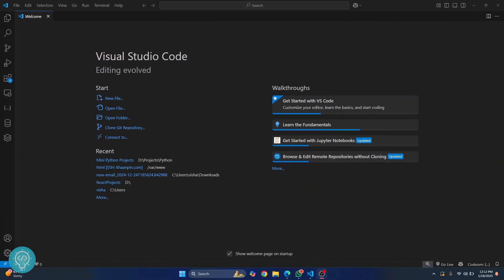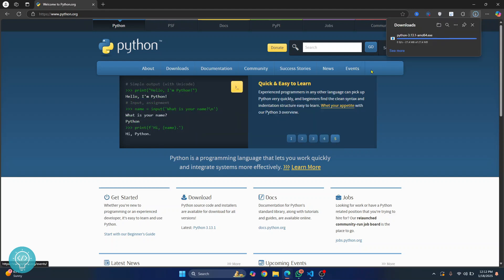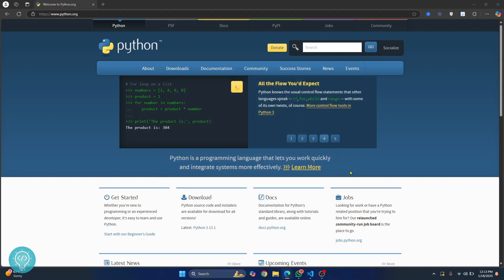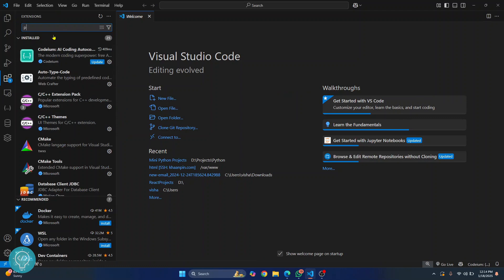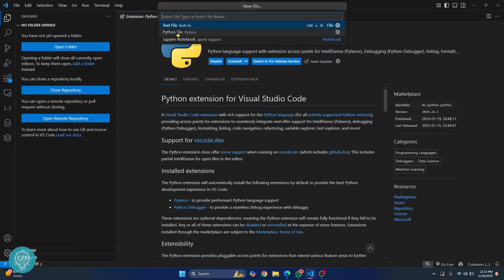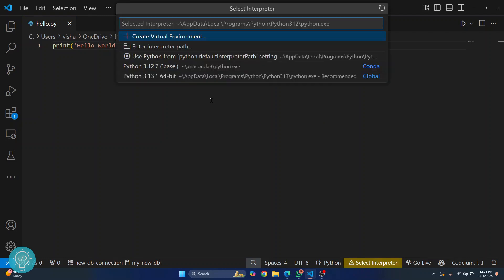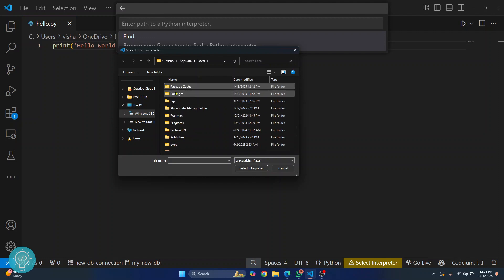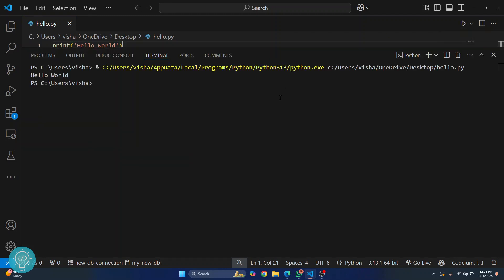How to Add Python Interpreter in Visual Studio Code (2025) | Python Interpreter in VS Code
In this video I'll show you how you can install python and add python interpreter in visual studio code.
Learn how to add and configure the Python interpreter in Visual Studio Code in this comprehensive guide!
Perfect for beginners and developers, this tutorial walks you through setting up Python in VS Code for Windows 10 or windows 11.